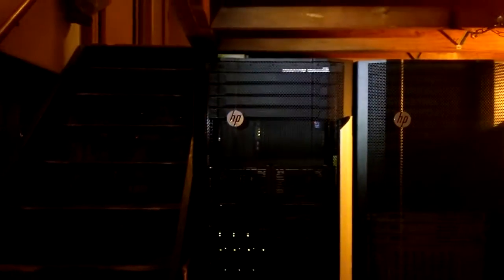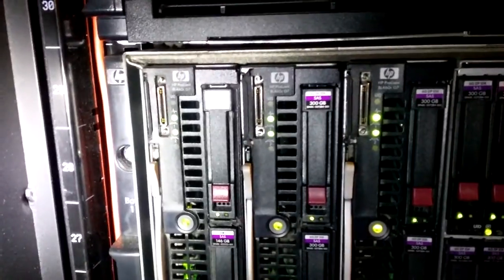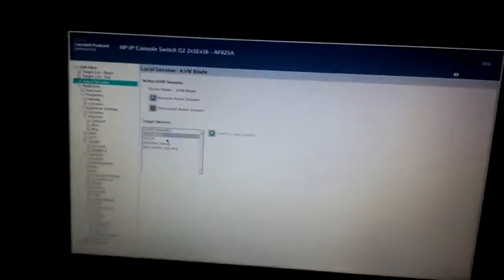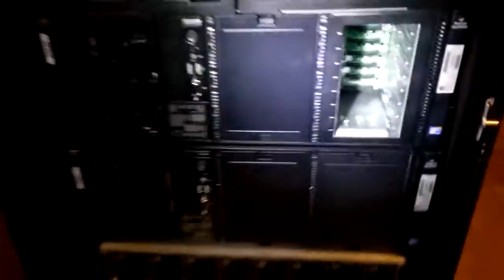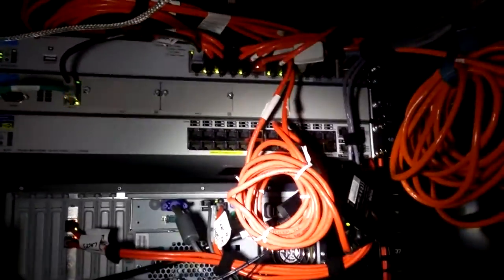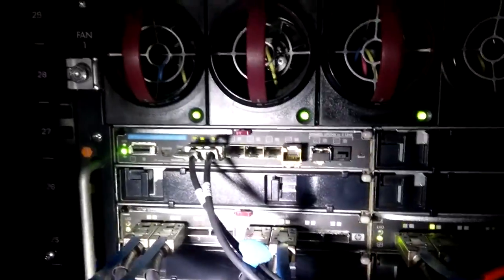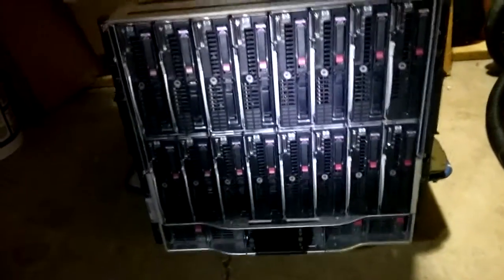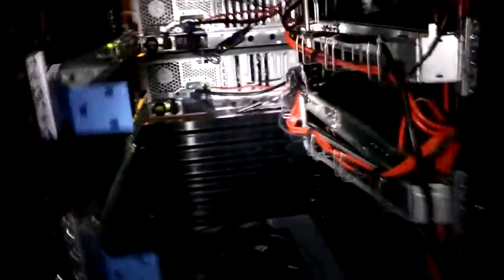My Home Datacenter - 2017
I posted my last video of my "Home Datacenter" 6 years ago. This is a video giving a brief overview of the hardware I've replaced all of my old equipment with.

It was Time for an upgrade, and upgrade I did.